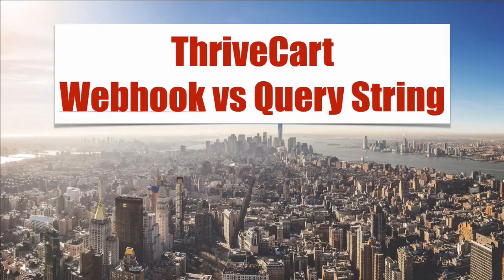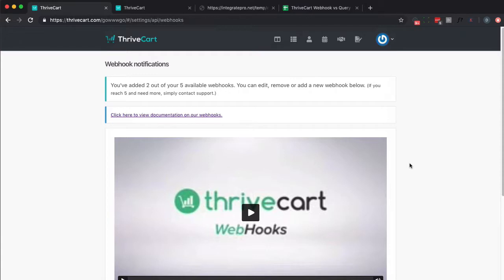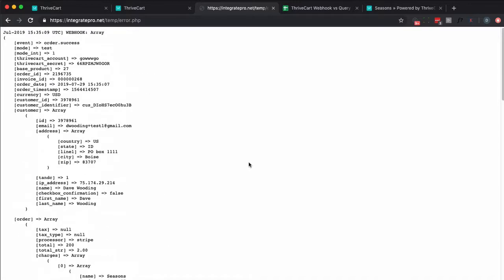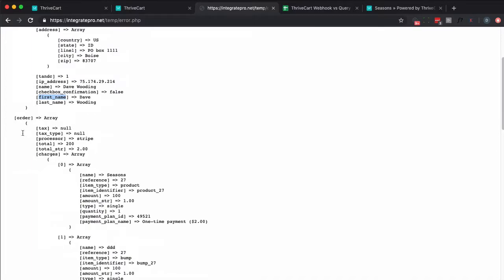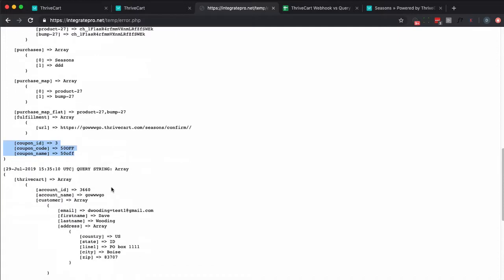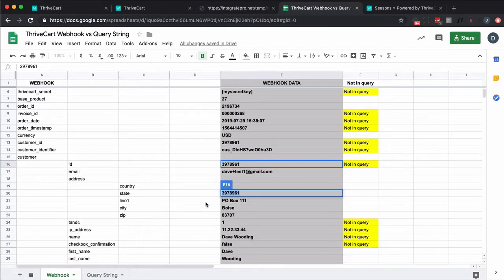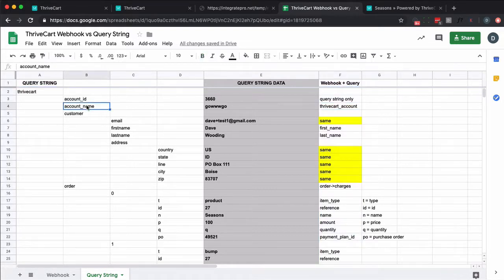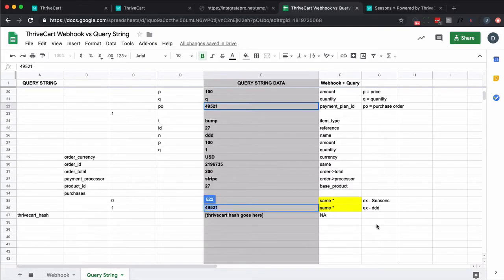ThriveCart Webhook and Query String What To Do With The Data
ThriveCart webhook and query string data.

With ThriveCart's webhook data you can validate an order, add a customer to a membership, update a profile, remove access from a product on subscription cancellation ... there is a lot of detailed date sent over from ThriveCart

With ThriveCart's query string data that gets sent to the thank you page on purchase, you can validate an order in real time.